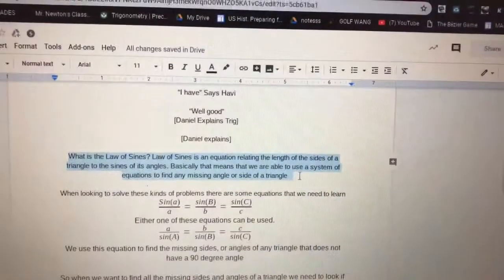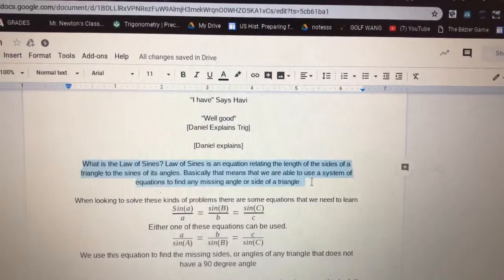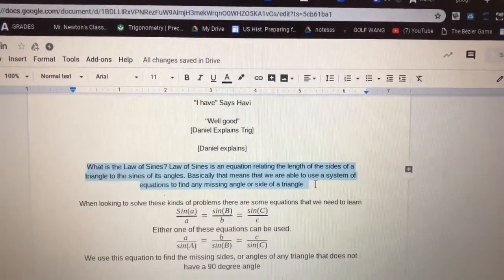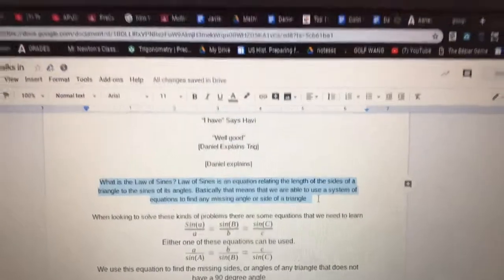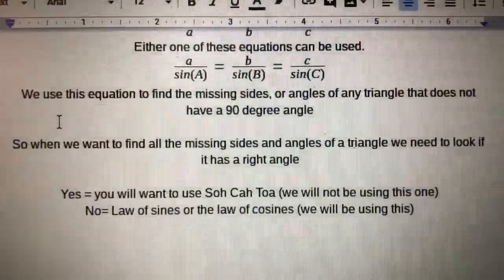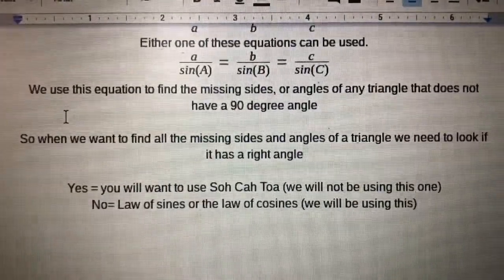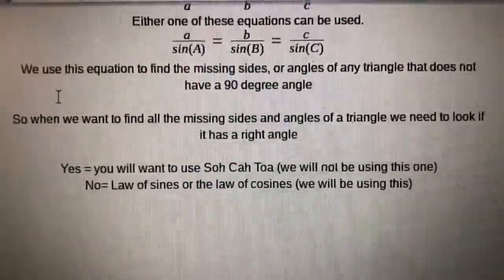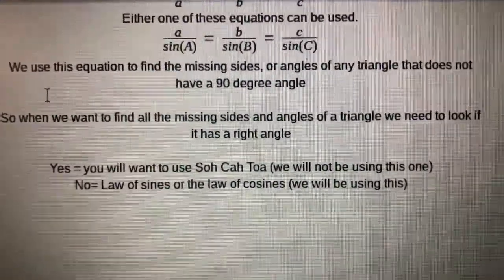LAW OF SINES